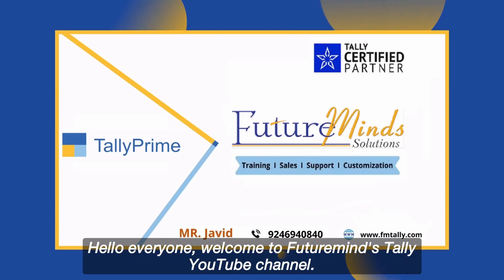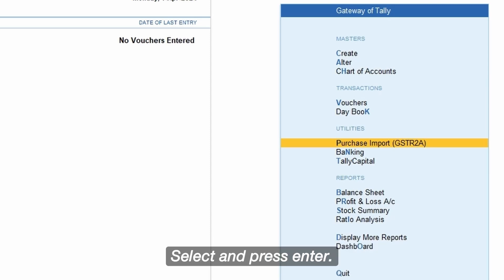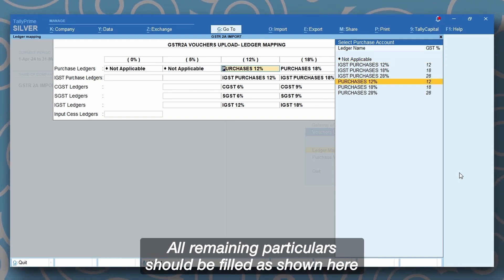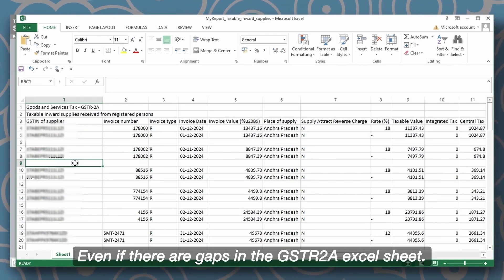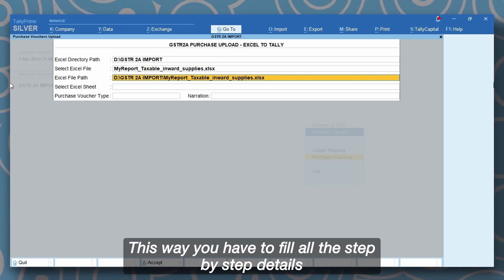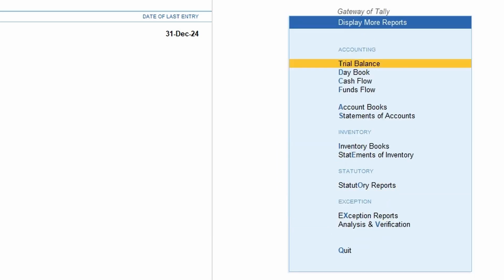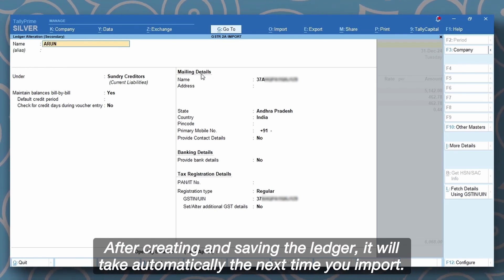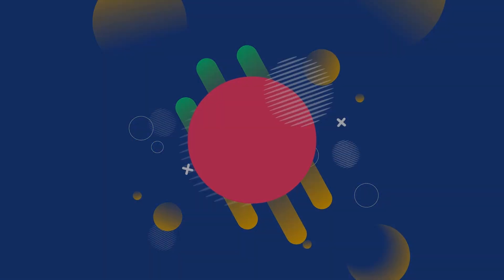GSTR 2A Import In Tally Prime In English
Dive into the exciting new features of Tally Prime Release 5.0 in this video! We explore enhanced user experience, advanced reporting capabilities, and seamless integration options that empower businesses to streamline their financial management. Learn how these updates simplify operations, boost productivity, and provide deeper insights into your business performance. Don't miss out on tips to maximize your Tally experience!